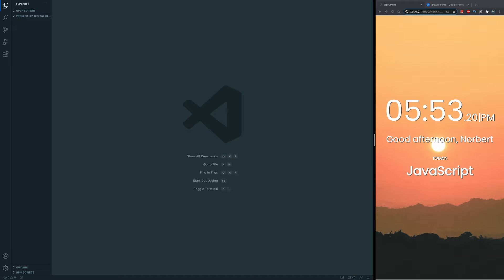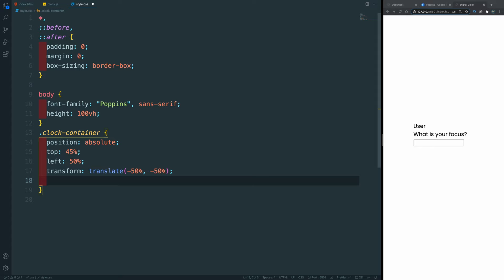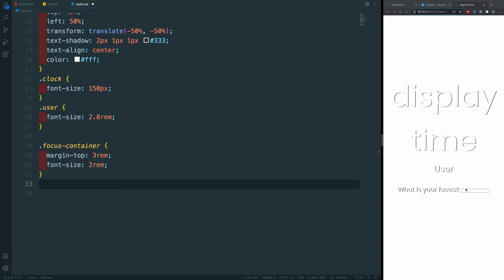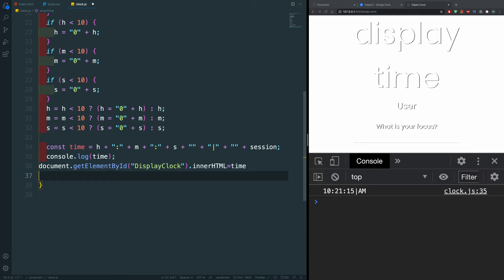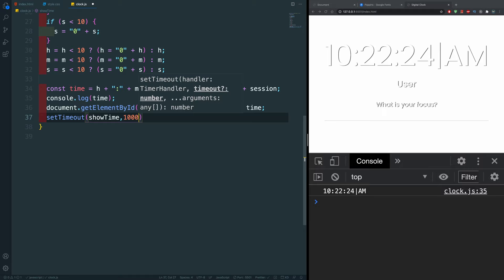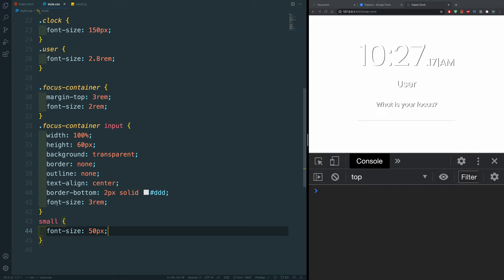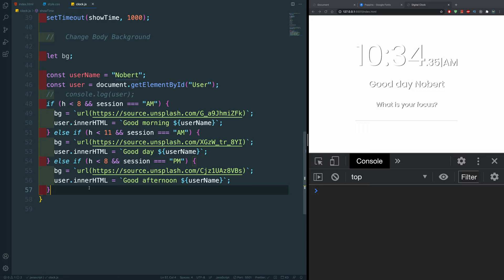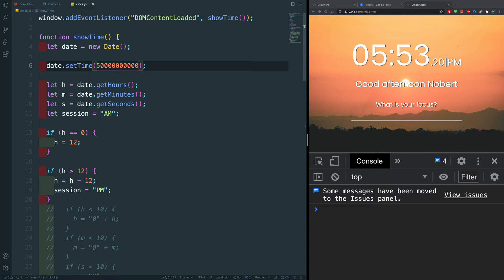Build a Digital Clock using HTML CSS and JavaScript with interchangeable background images and input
In this JavaScript Project you will create Digital clock whit interchangeable background images depending on the time. In this JS project you will also learn about the following JavaScript technologies:

DOM Document Object Model

getElementById

querySelector

querySelectorAll

addEventListener

Array

selecting from a array

array method (forEach loop)

Conditionals

if else

Math Object

.floor()

.random()

Booleans

true

false

Strings & Numbers

loop (for loop)

Function

regular function

Variables

let

const

classList

toggle()

add()

remove()

Create your own CSS Framework with reusable components using SASS. Advanced & Modern CSS Flexbox, Grid & Animations